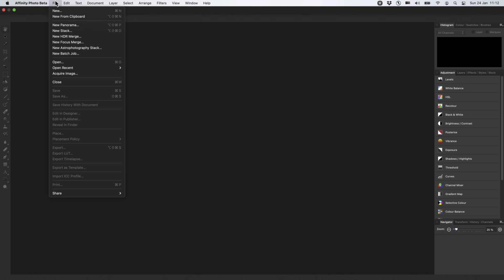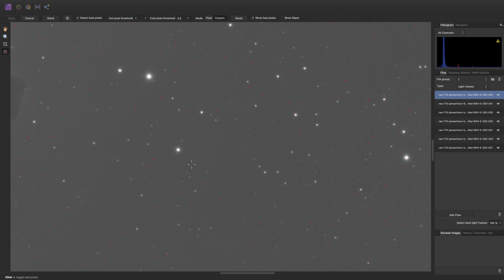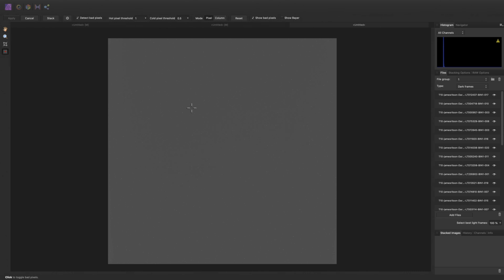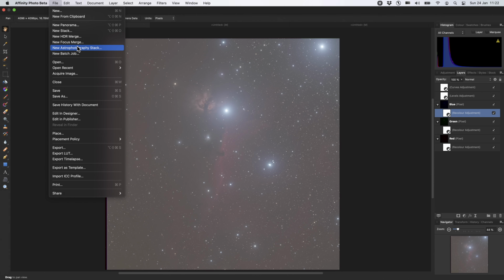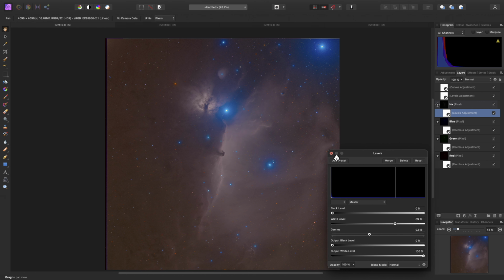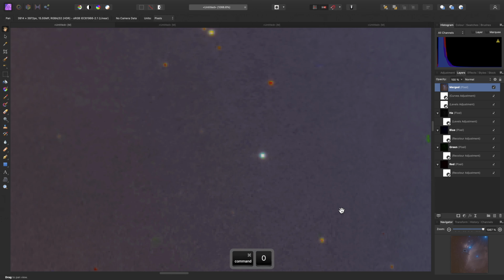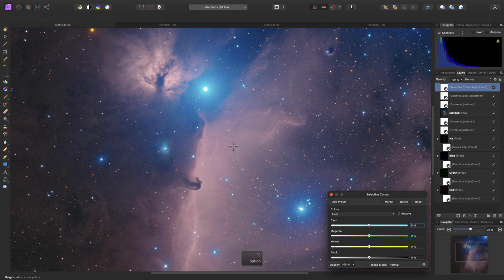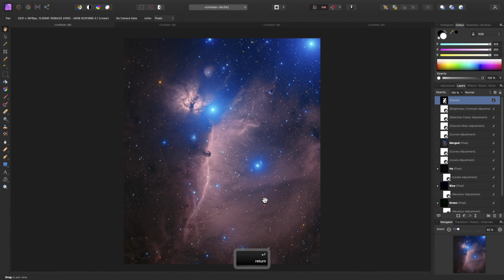Astrophotography stacking: HaRGB composition (Affinity Photo)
See how to stack broadband colour data using Affinity Photo’s Astrophotography stacking, then enhance detail with additional narrowband Ha data.

Images captured by James Ritson using iTelescope.net remote telescope service.